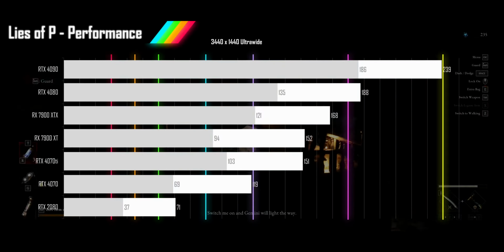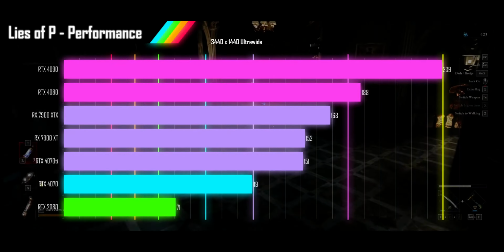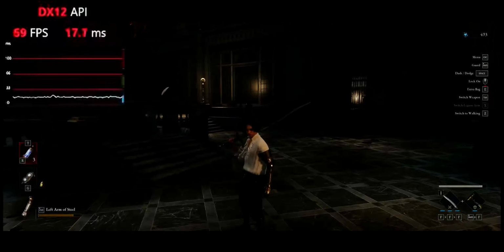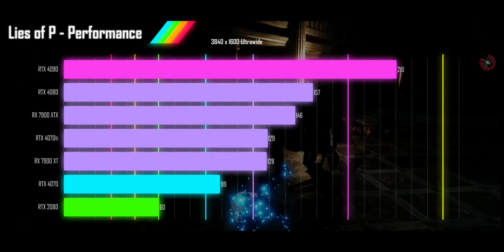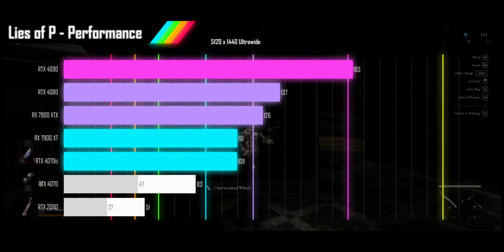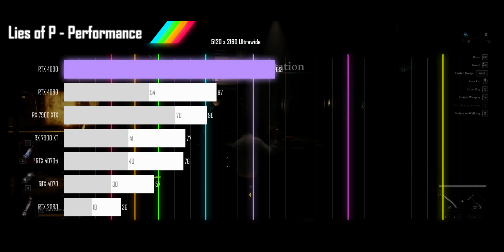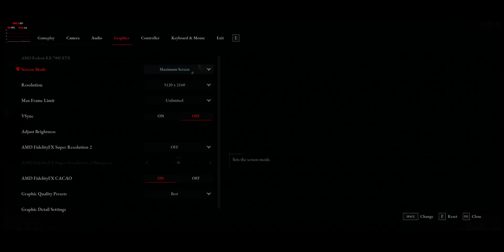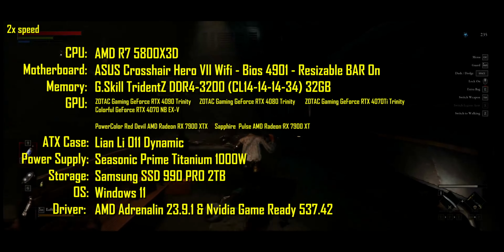Lies of P - Ultrawide & Super Ultrawide Performance - High PFS with some odd 1% lows.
Hardware
Nvidia GeForce RTX 4070
AMD Radeon RX 7900 XT
Nvidia GeForce RTX 4070Ti
AMD Radeon RX 7900 XTX
Nvidia GeForce RTX 4080
Nvidia GeForce RTX 4090

AMD Ryzen R7 5800X3D
ASUS ROG X570 Crosshair VIII Hero (Wi-Fi)
G.Skill Trident Z 3200 CL14
LG 40WP95C-W 40” UltraWide

Shooting Equipment
Pixel 7 Pro
Rode VideoMic GO II
Ulanzi ST-27 (Phone Mount for Tripod)
Manfrotto Tripod

this video goes over the Lies of P performance using an RTX 4090, RTX 4080, RTX 4070Ti, RTX 4070, 7900 XTX, and 7900 XT. at 4 ultrawide resolutions of 3440x1440, 3840x1600, 5120x1440, and 5120x2160.

CHAPTERS
00:00 - The Low Down
00:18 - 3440 x 1440 performance
02:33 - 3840 x 1600 performance
03:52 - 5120 x 1440 performance
05:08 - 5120 x 2160 performance
06:16 - Testing Setting
07:41 - Outro